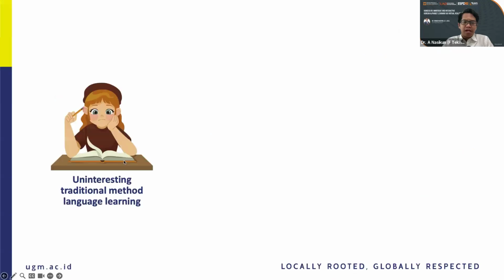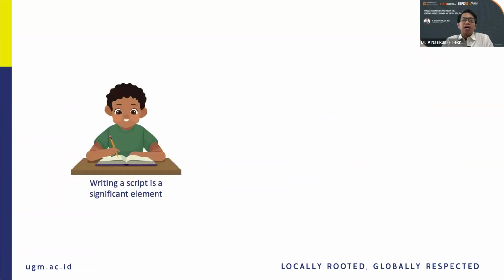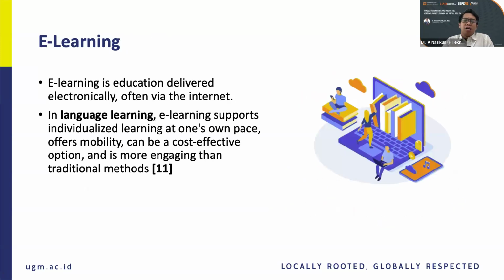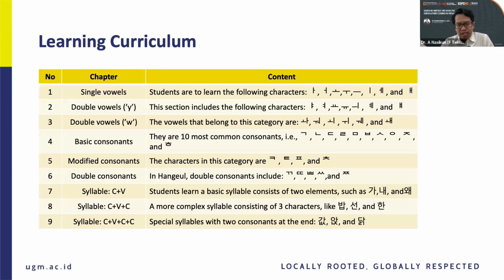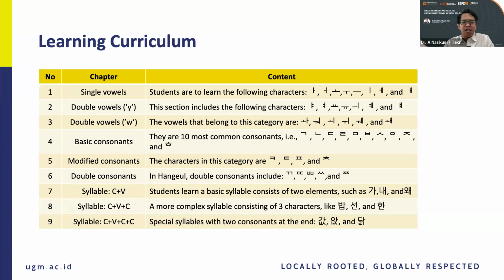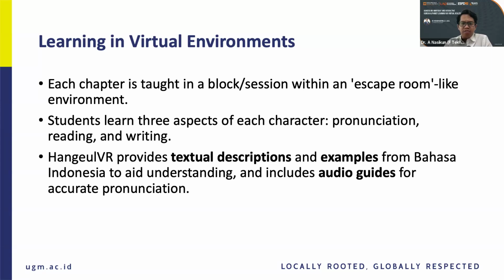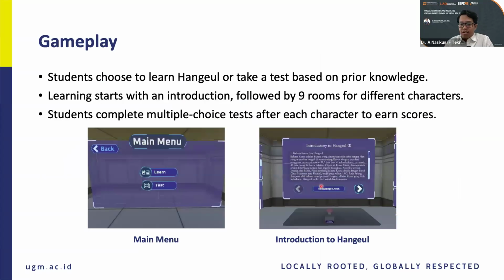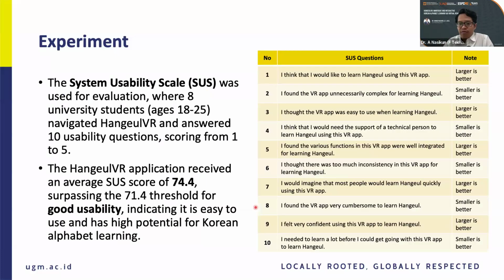HangeulVR: An Immersive and Interactive Korean Alphabet Learning on Virtual Reality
Authors: Ahmad Nasikun, Muhammad Fadhil, Achmad Rio Dessiar (IJEECS 39740)

Learning a new foreign language promises numerous benefits, such as a career advantage, cultural exposure, and travel opportunities. However, it requires a significant effort and time commitment. The challenge intensifies when dealing with languages characterized by distinctive scripts, such as Hangeul in the Korean language. The requisite mastery of Hangeul characters precedes the exploration of fundamental linguistic elements, including grammar, pronunciation, speaking, and writing. In this research, we propose an innovative, immersive, and interactive methodology for Hangeul acquisition employing virtual reality (VR). Our study immerses participants in a virtual environment, utilizing a gamification framework to enhance Hangeul learning. Participants are able to learn basic pronunciation, listening, and Hangeul writing, three fundamental aspects of learning the Korean alphabet. Empirical findings from our experiments show the potential of its usage, indicated by its system usability score (SUS) of 74.4.